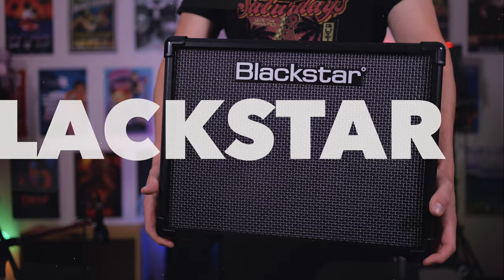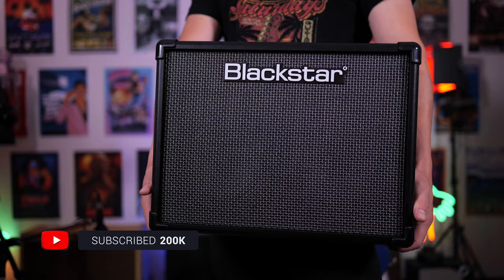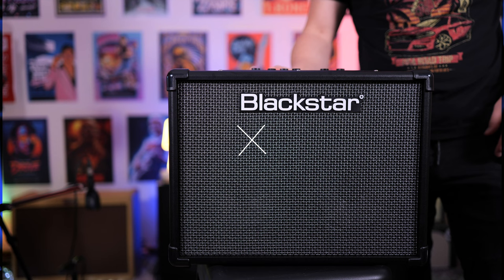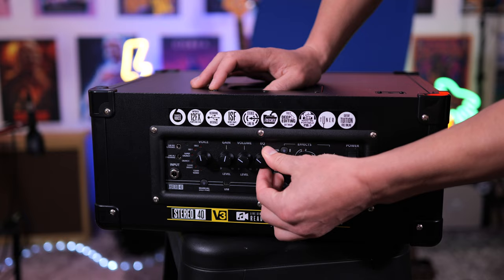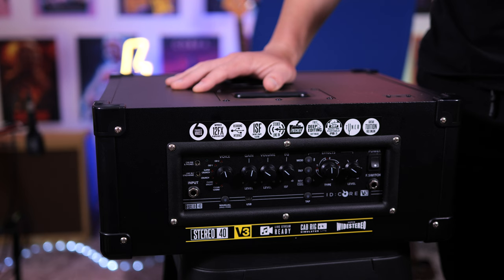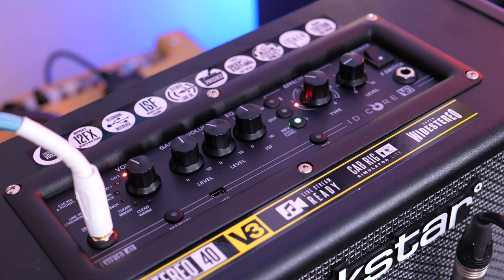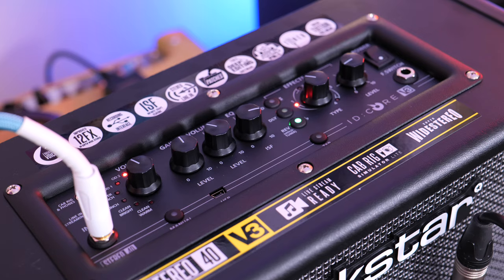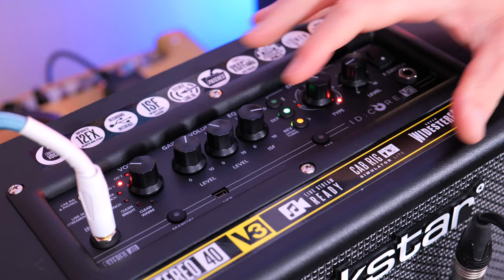Blackstar ID Core 40 V3 Amplifier Review - As Good As They Say?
This is my review of the Blackstar ID Core 40 V3 2x6.5"-inch, 2 x 20-watt Stereo Combo amplifier. This great-value practice amplifier from /Blackstar is perfect for those who like to rock! How good is the Blackstar ID Core 40 V3? Let's find out!

Are the Blackstar ID Core 40 V3 amps as good as they say? In this review, we'll explore whether this small, portable amp is up to snuff and whether it's worth buying.

The Blackstar ID Core 40 V3 is a small, portable amp that is often recommended to guitarists who need an amp that can handle a variety of situations. In this review, we'll explore whether this amp lives up to the hype and whether it's worth buying.

🛒 Amazon UK
🛒 Amazon AU
🛒 Amazon Canada
🛒 Amazon De

Video Chapters
00:00 - Blackstar ID Core Amplifier & Disclaimer (Not Sponsored)
00:28 - Jam Track (Heavy Tones)
02:03 - Blackstar Amplifier Front & Back Panels
02:22 - Top Panel Overview and ISF Explained
03:35 - Tap Tempo Button (for modulation and delay effects)
04:03 - USB Port & Computer Connectivity
04:15 - So Many Requests to review Blackstar!
04:59 - Hard Rock Tones (OD1 setting)
05:13 - ISF Control Example (American / British Voicing)
06:14 - Smooth Solo Lead Tone
06:58 - Modern Drive
08:16 - Classic Crunch
08:32 - Effects Mix
08:57 - Clean Tones
09:57 - Manual Mode
10:59 - Blackstar Review (pros & cons)